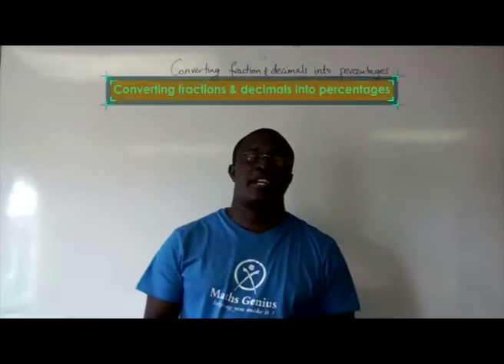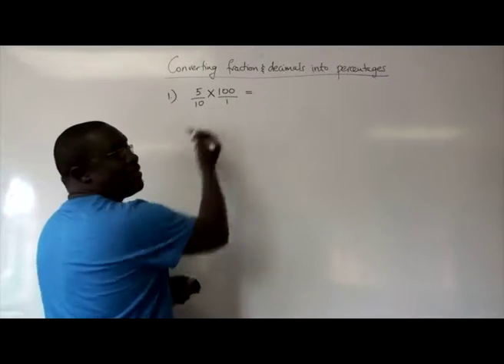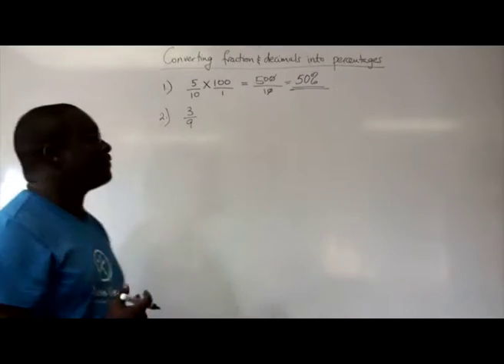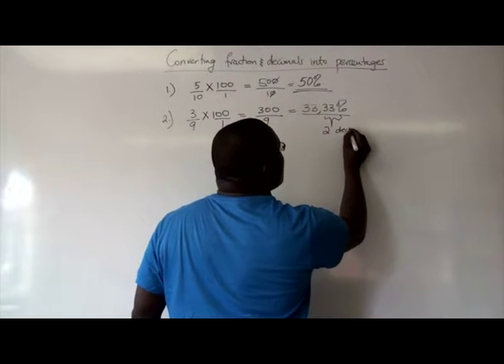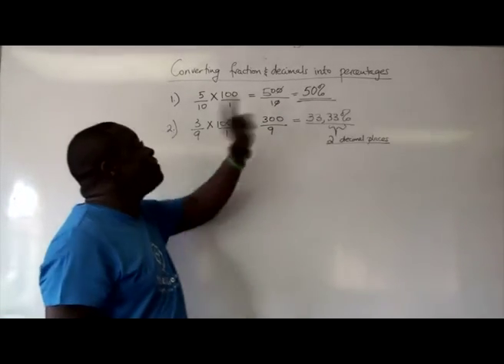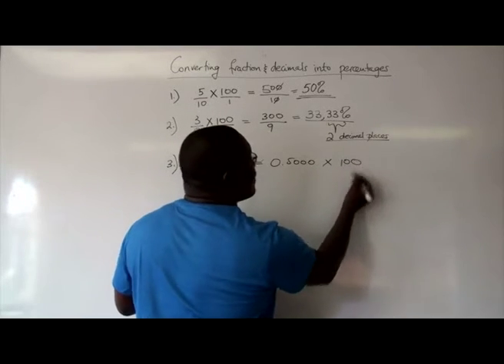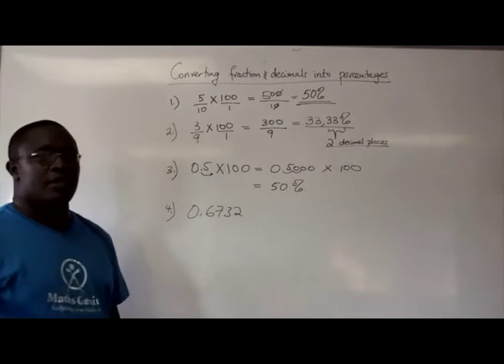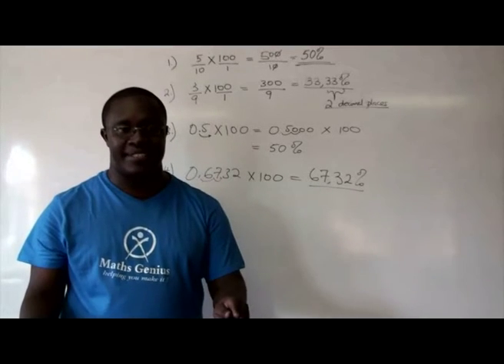Maths Genius: Episode 18 - Converting Fractions & Decimals into Percentages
Converting Fractions & Decimals into Percentages
Fractions, decimals and percentages all represent the idea of sharing and it is important that one be able to express the portion in multiple ways so as to use the correct representation in any given situation